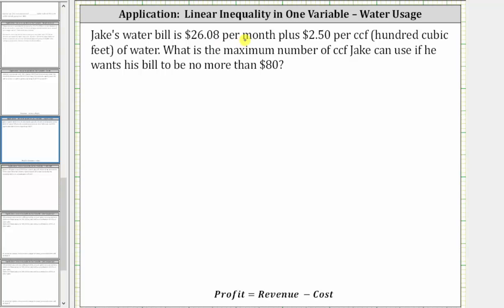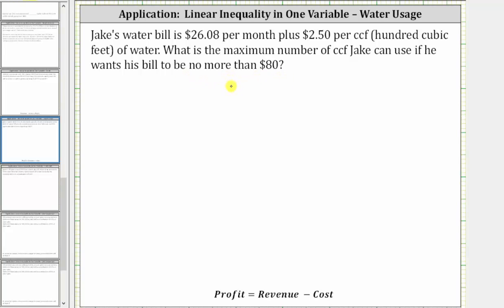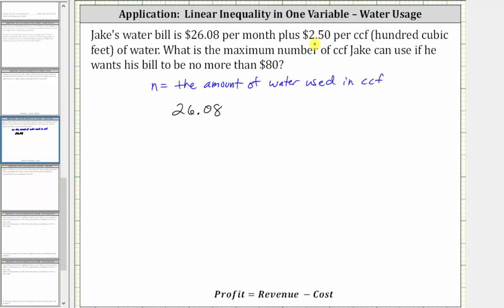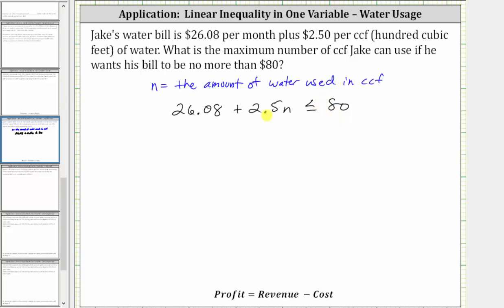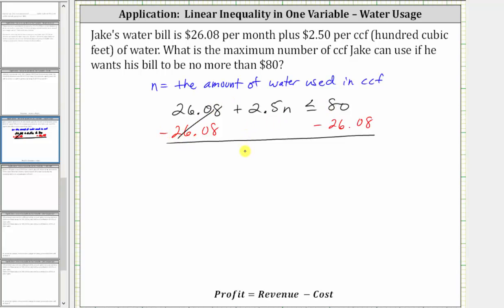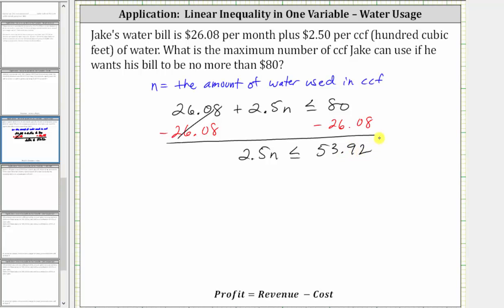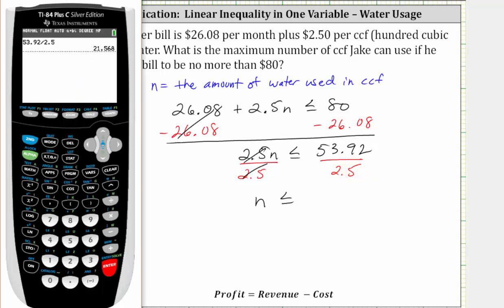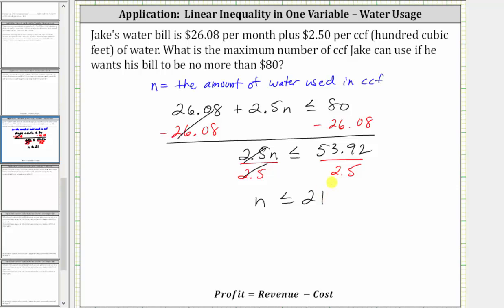Inequality in One Variable Application: Water Bill